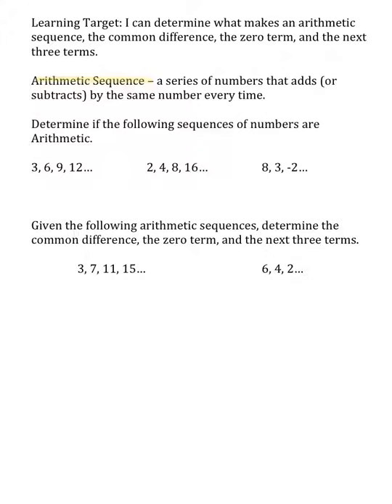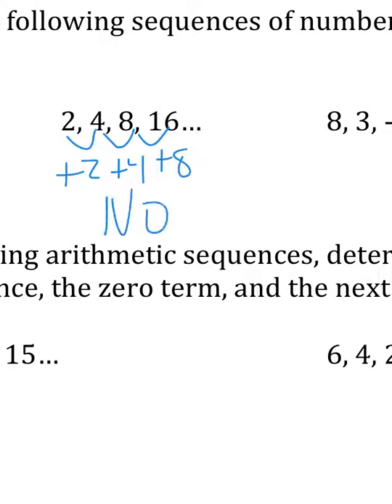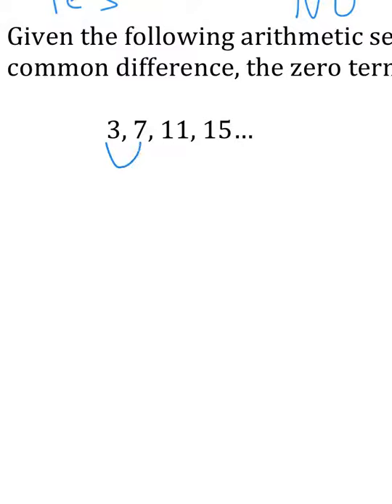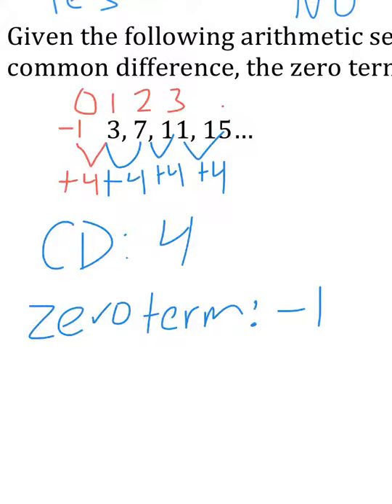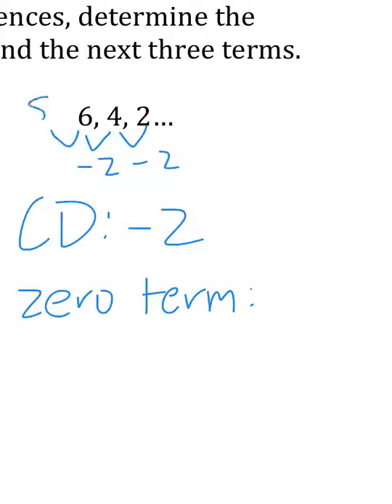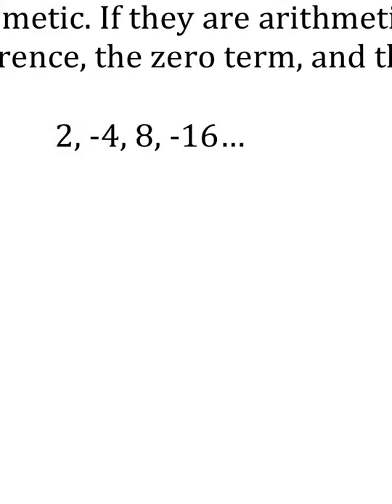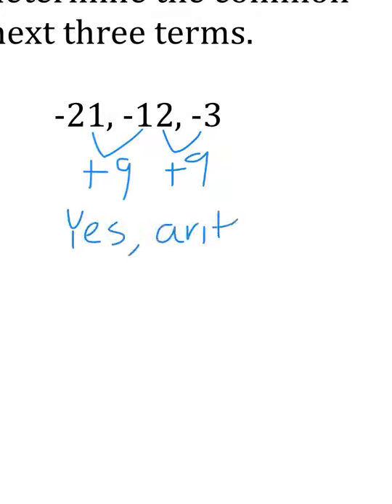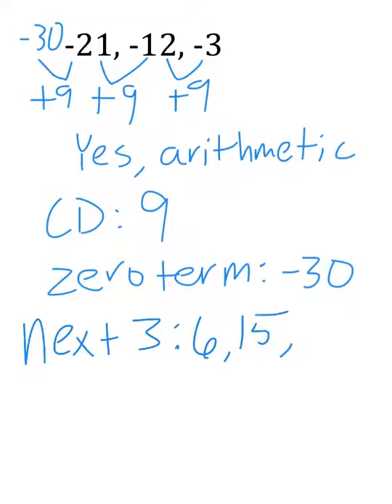Arithmetic sequences day 1